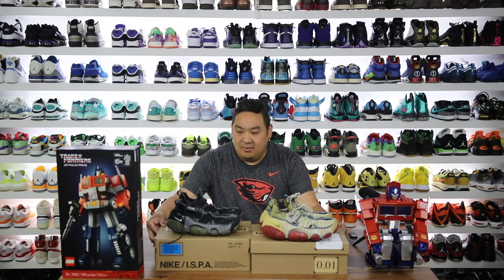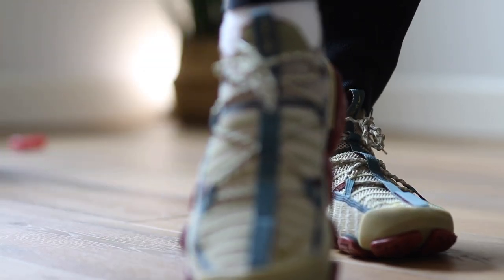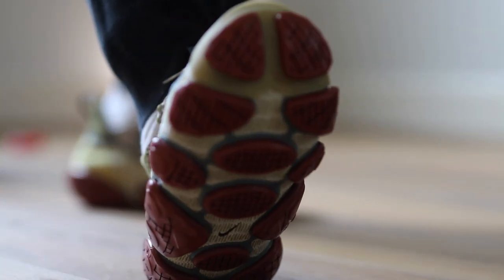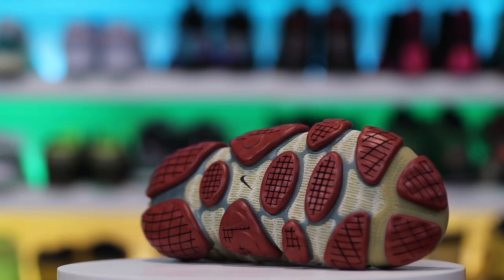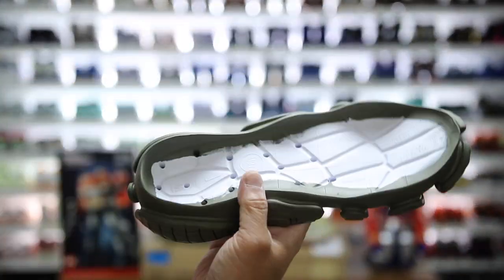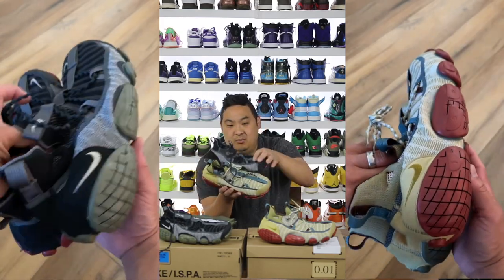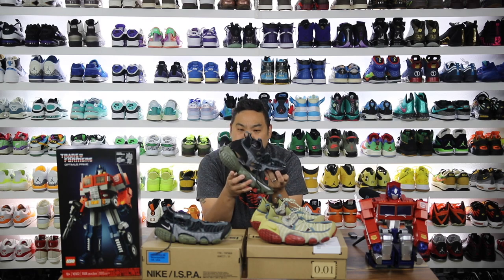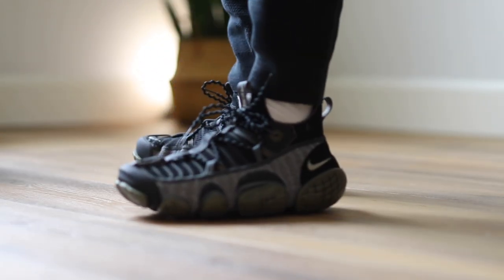The FUTURE of SNEAKERS? NIke ISPA LINK Review! (No Glue, Detachable Shoe!)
Nike ISPA Link
$225

Don't get puzzled. Zero glue, two pieces and a whole lot of comfort. Constructed with interlocking components, the ISPA Link was designed for disassembly and with the intent to use as few materials as possible. Spotlighting comfort, it places you directly on top of an ultrasoft foam midsole. The engineered knit upper keeps it airy and lightweight, while the bootie-like fit gives your foot a hug with every step. Get going, keep going—it's as easy as 1, 2.
A Shoe Reborn
Built to disassemble, the design features interlocking components that can easily be taken apart, showcasing how the shoe uses as few materials as possible.
Comfort Rethought
Its dual density midsole—which your foot sits directly on top of—delivers increased sensation and unbelievable cushioning.
Slip-on Feel
The engineered knit upper keeps it airy and lightweight while the bootie fit adds personalized comfort.
More Benefits
Laser carved patterning for added traction.
Unique lacing system is engineered to help keep your shoe from untying.
Product Details
No sockliner
Pull tabs for easy on and off
Shown: Black/Medium Olive/Enigma Stone
Style: CN2269-003
ISPA
Improvise. Scavenge. Adapt. Protect. This is the philosophy at the forefront of Nike’s revolutionary ISPA initiative. Specifically crafted to overcome the urban environment’s most challenging obstacles—from weather to tough terrain—ISPA is on a mission to engineer sophisticated solutions to your everyday problems.